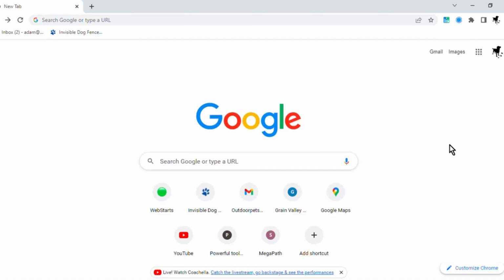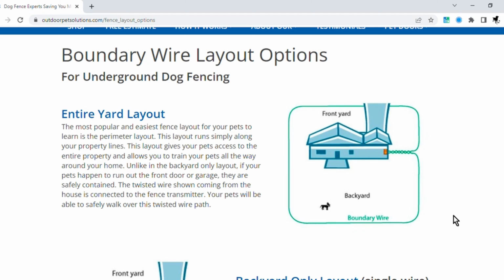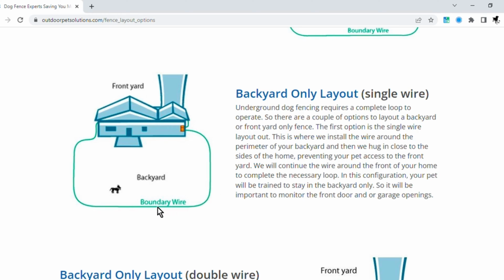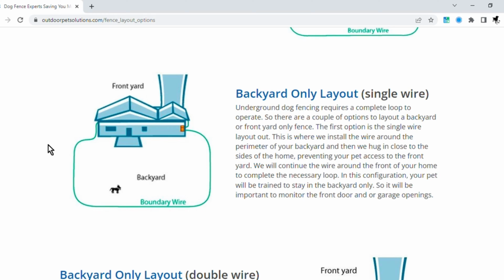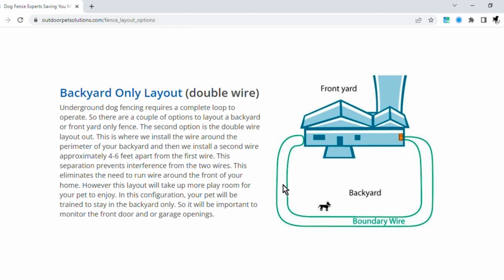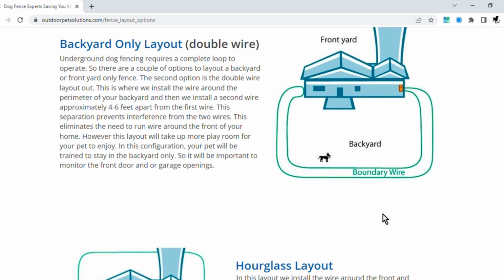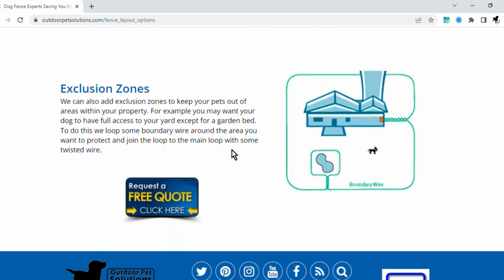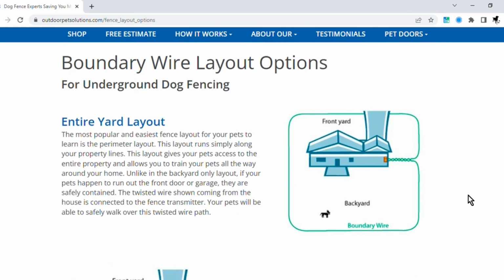How to install an in-ground dog fence - Choosing your dog fence layout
The first step to installing your in-ground dog fence is to determine the best layout for your home. These are the most popular underground dog fence layouts to choose from.

Looking for an affordable way to fence your dog? Outdoor Pet Solutions® is your best resource for learning how to properly install and train your dog to an underground dog fence system. Save money compared to Invisible Fence® with a DIY Dog Fence Kit.

Outdoor Pet Solutions is now offering the latest in electronic dog fencing technology! Rechargeable Collars, emergency battery back-up and proprietary blunt stimulus. Don’t shock your dog! Our exclusive Gentle Approach™ training program helps your dog get accustomed to their new fence through an enjoyable process.

Outdoor Pet Solutions does not accept any liability for any loss or damage which is incurred from you acting or not acting as a result of listening to any of our publications. For all videos on my channel: This information is for general & educational purposes only. Always consult with a professional for advice based on your specific situation.

By watching this video, you agreed to not hold Outdoor Pet Solutions liable for your pets behavior, safety or health at any time. You agree to have your pet cleared through a licensed veterinarian before using an electronic pet containment system. You agreed to properly train your pet, using the training tools provided by Outdoor Pet Solutions and equipment manufacturer. You agree to properly follow through with the above mentioned training and will not hold Outdoor Pet Solutions liable for any property damage, economic loss, or any consequential damages, sustained as a result of any animal crossing the underground fence boundary. You agree that Outdoor Pet Solutions only delivers the pet containment system, and that all warranties on equipment are provided by the equipment manufacturer.

This video and description may contain affiliate links, which means that if you click on one of the product links, I’ll receive a small commission on a purchase without additional cost to you. -Adam

The terms “invisible”, “invisible fence” and “invisible fencing” are registered trademarks by Invisible Fence® Brand (Invisible Fence, Inc., USA). Electronic pet fences are often referred to as “invisible fences”, but Outdoor Pet Solutions® should not be confused with Invisible Fence® Brand and is not affiliated in any way with Invisible Fence®. Use of their marks herein does not imply any association with their respective holders.